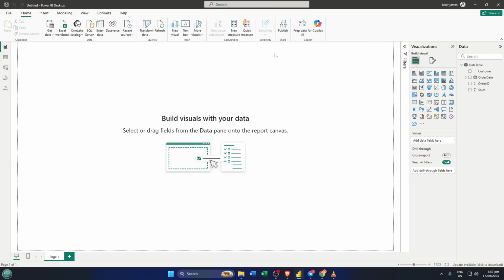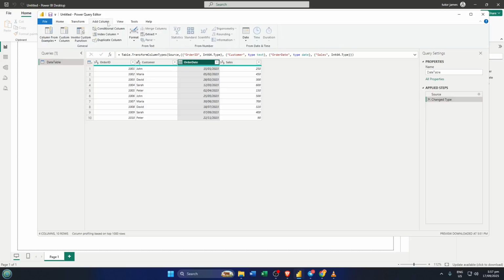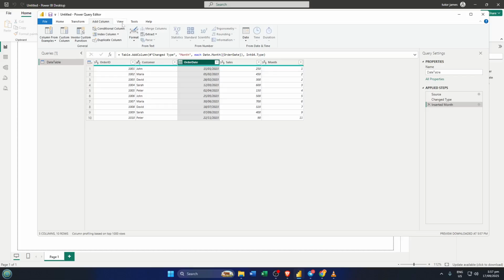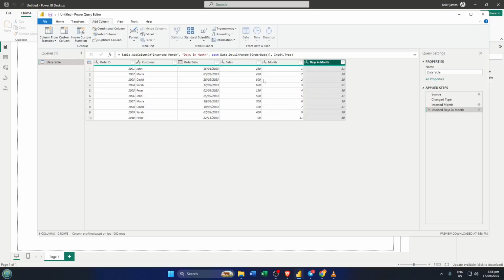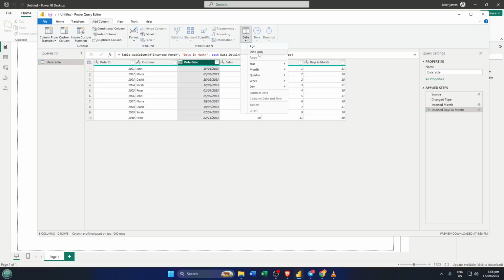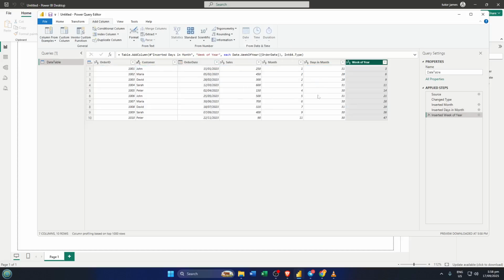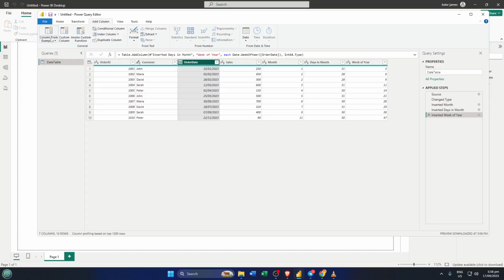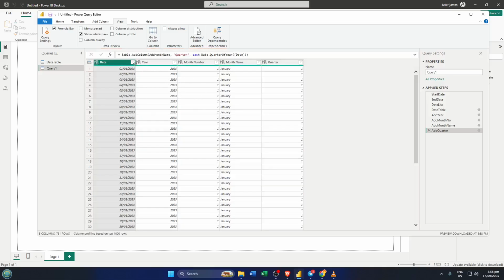How to Work With Dates in Power Query Power BI [2026 Guide]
Want to work with dates in Power Query? In this tutorial, you'll learn how to transform, format, and manage date values in Power BI.

In this video, you'll learn how to:

✅ Change date formats
✅ Extract date components
✅ Add custom date columns
✅ Calculate date differences
✅ Transform date values

To work with dates in Power Query, select your date column and use the available Date options to transform your data. You can change formats, extract parts such as the year or month, and create custom date calculations.